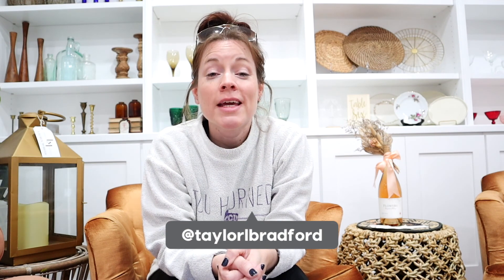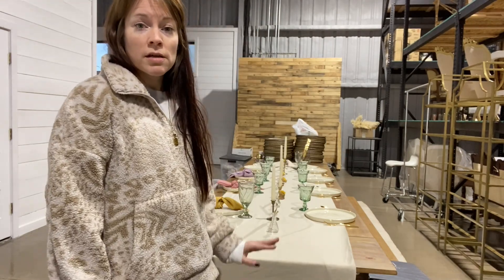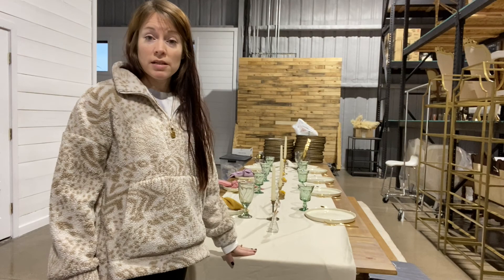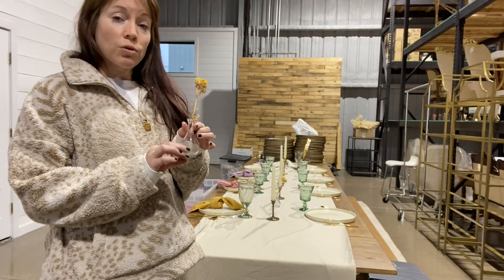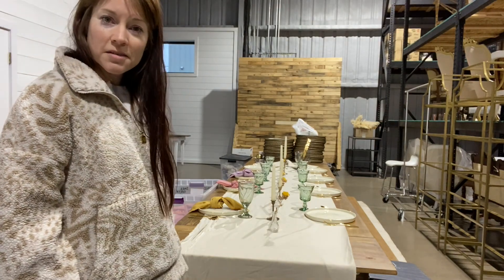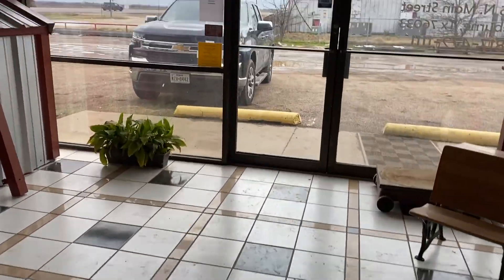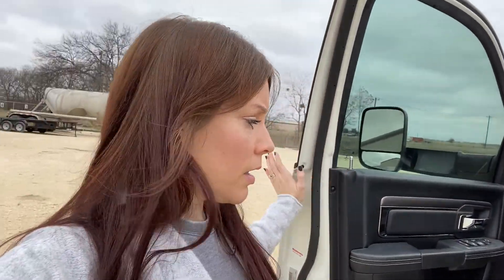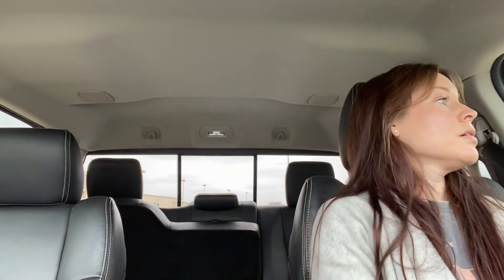Behind the Scenes of my Design Process for a Modern Bohemian Vow Renewal ++ a BIG REVEAL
So stoked to be able to share everything leading up to this Modern Bohemian Vow Renewal featured on the The Perfect Palette!!! Take a peek inside my brain on how I decide on my tablescape setup to the process of building a new backdrop & then the final reveal of the BTS video of the setup & vow renewal filmed by Turquoise Video (true video pros!).

Taylor Bradford vlogs.